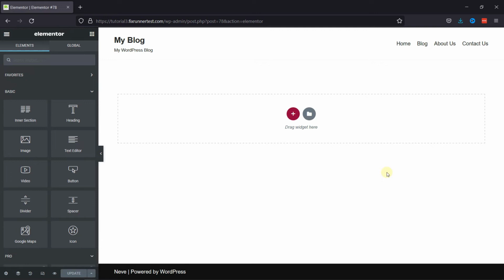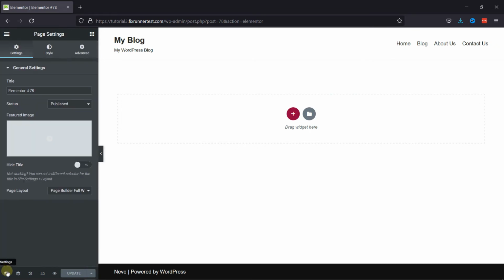How To Hide The Page Title In WordPress Using Elementor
The easiest way to Page title In WordPress is here. Elementor is a great plugin to use when you want to create attractive pages on your website. It gives a lot of customization options that makes it easier to edit pages in wordpress compared to the default wordpress editors.

0:12 - Introduction.
0:48 - Navigating to the elementor editor.
1:19 - Changing the page title.